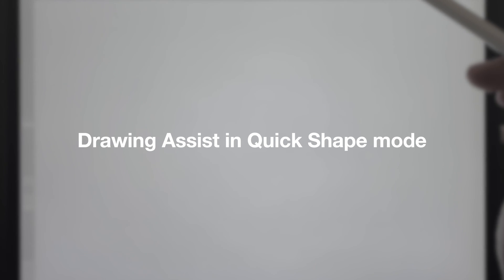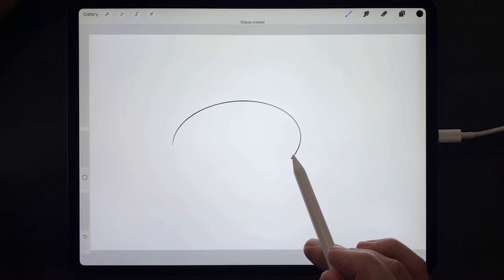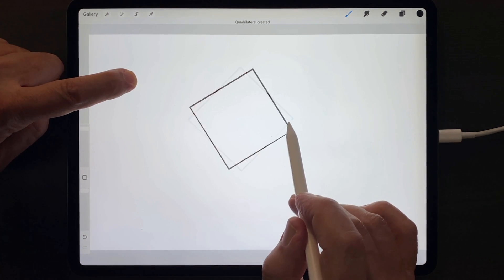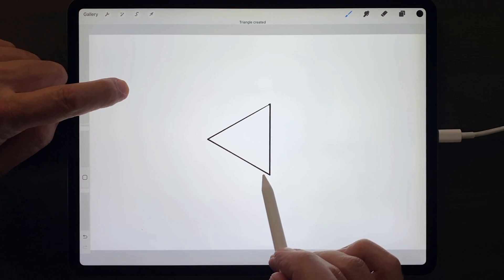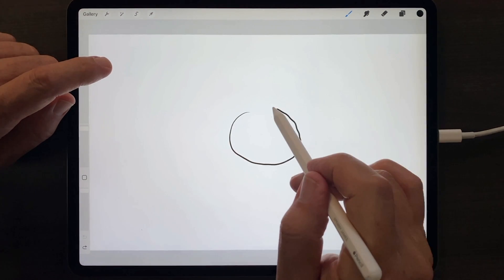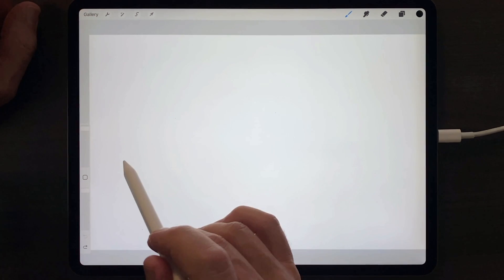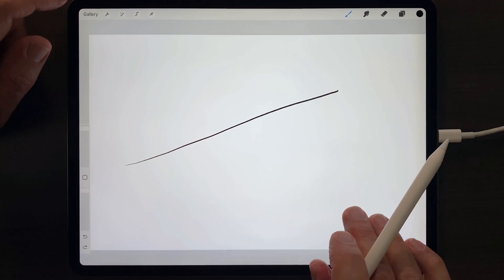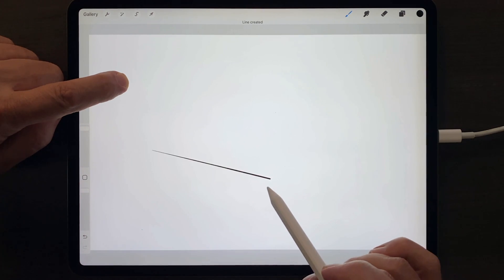Intro To Procreate Quick Shapes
The ability to draw perfect straight lines, perfect curves and perfect squares, circles and triangles just by holding a fingertip down on the screen—and all from the convenience of your portable iPad.